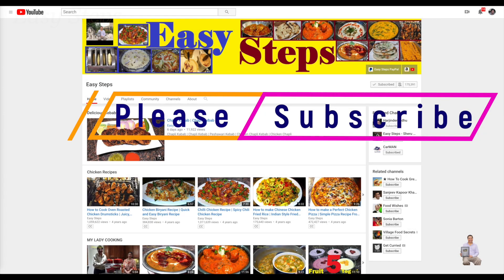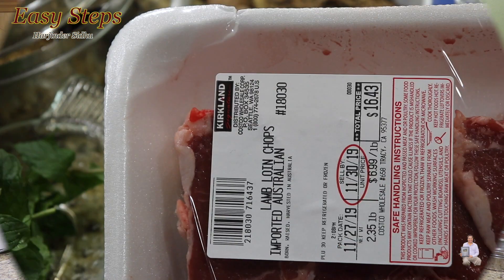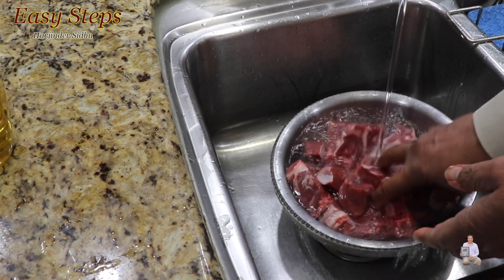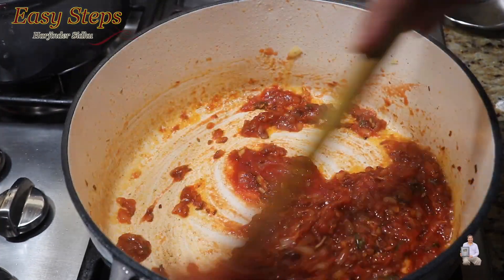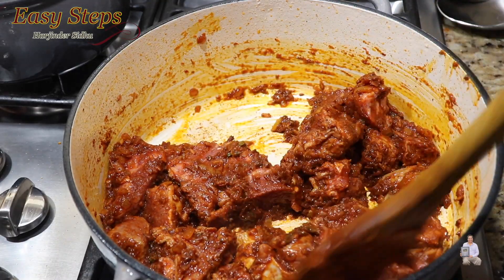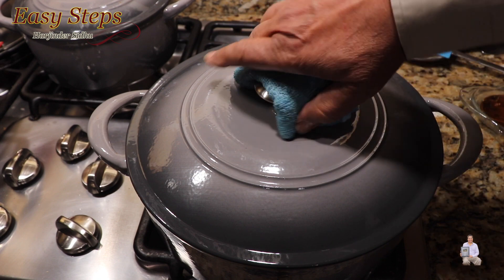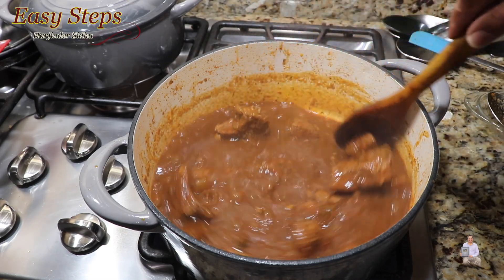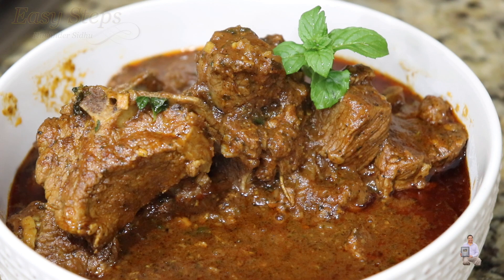How To Cook Australian Lamb | How To Cook Lamb Curry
How To Cook Lamb Curry | Tasty Lamb Curry | Spicy Lamb Curry | Australian Lamb Loin Chops cooked in Indian Style Lamb Curry

Ingredients List:
2.35 lbs. Australian Lamb
2= Tbsp Olive Oil
1= Tsp Cumin
1= Yellow Onion
1= Tbsp Ginger
1= Tbsp Garlic
2= Green Chili
½= Can Tomato Sauce
2= Cup Water
½= Tsp Turmeric Powder
½= Tsp Black Pepper
1= Tsp Coriander Powder
1= Tsp Cumin Powder
1= Tsp Salt
1= Tsp Garam Masala

1= Tsp Kashmiri Mirch
2= Tsp Kasoori Methi
1= Tbsp Fresh Mint Leaves